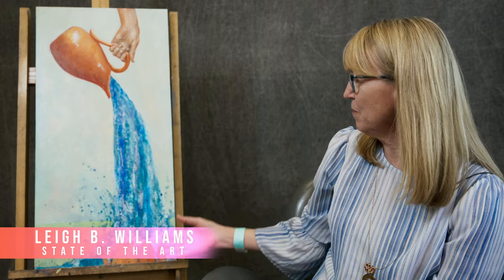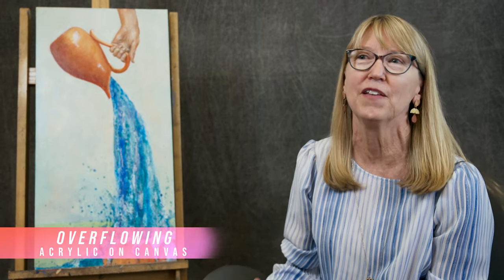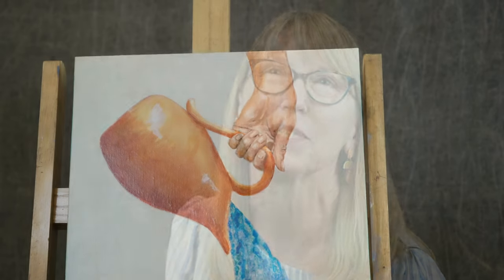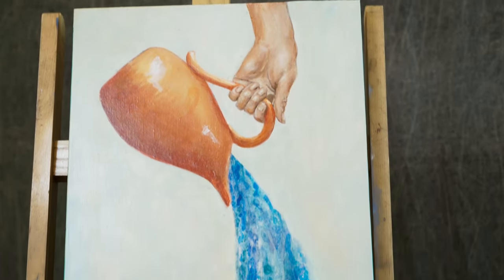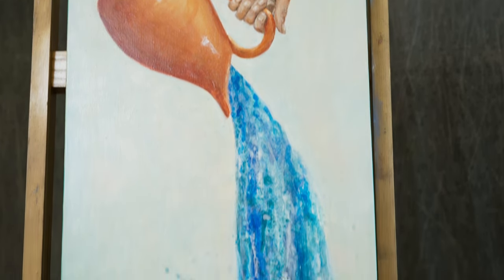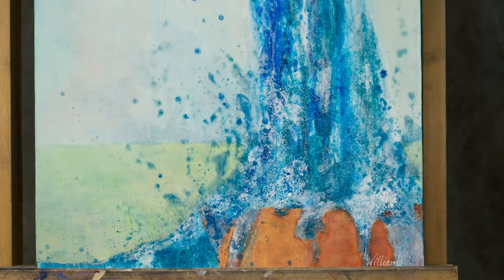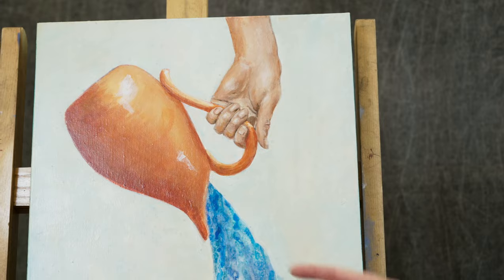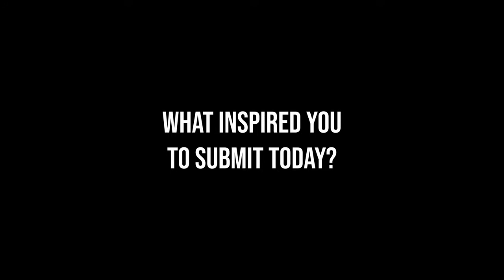Artist #643 -Leigh B. Williams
Artist Leigh B. Williams discusses her submission to State of The Art, "Overflowing".